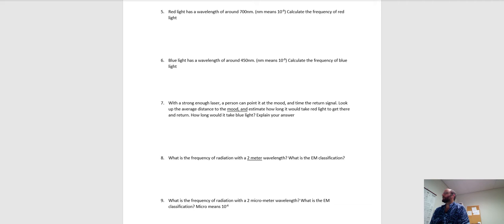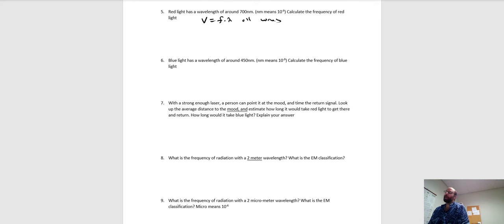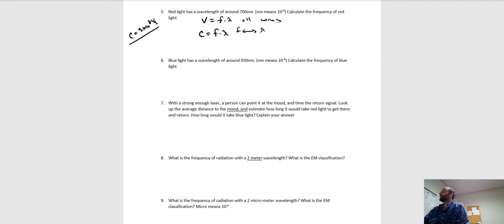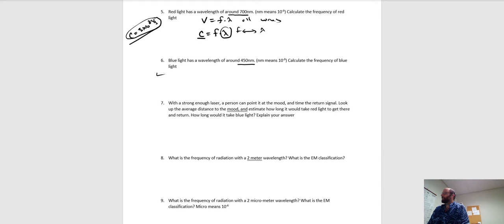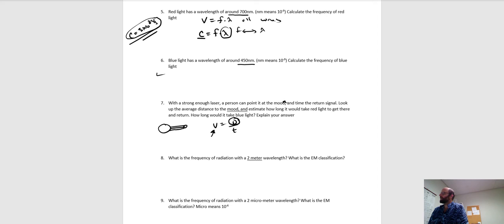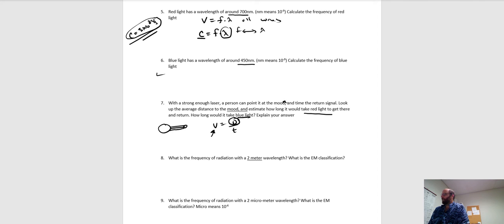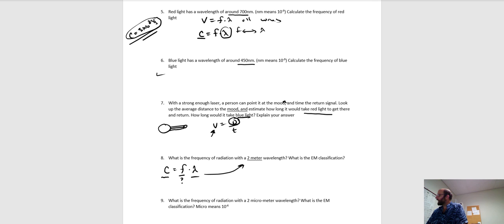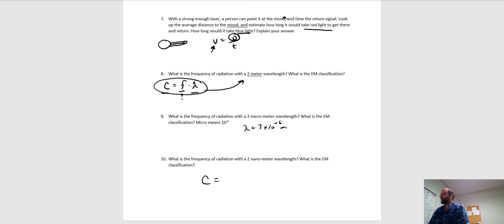Phys 109 U VI 5 10